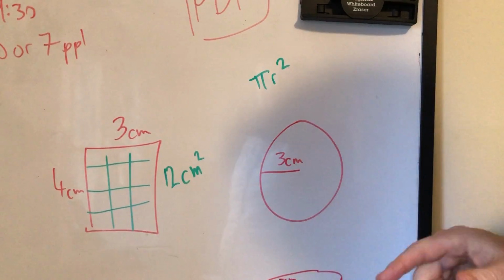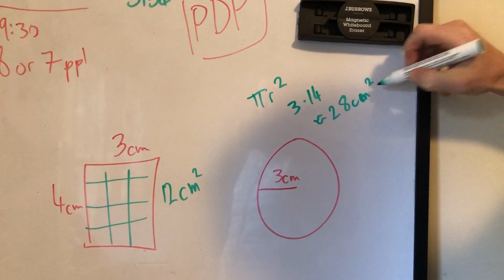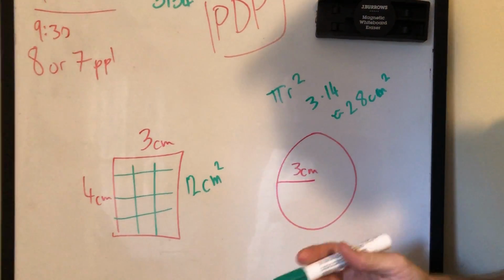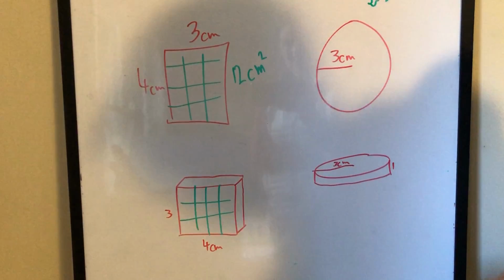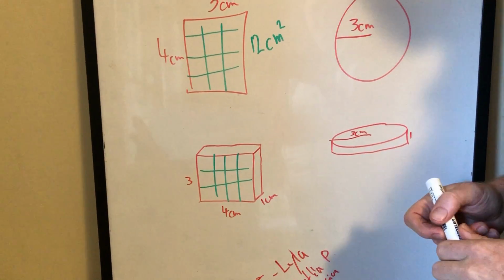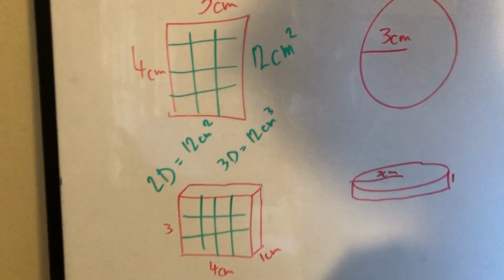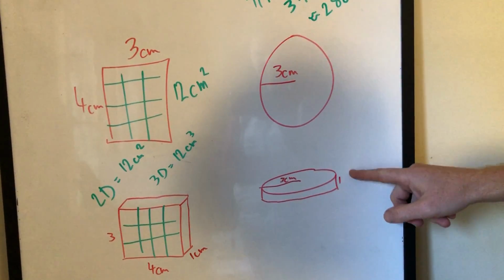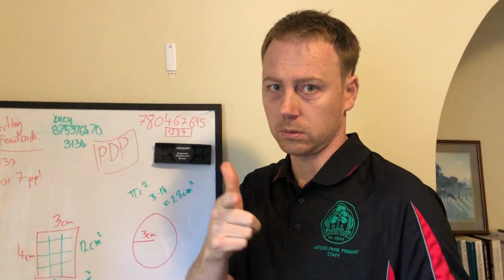Using 2D areas to help with 3D volumes